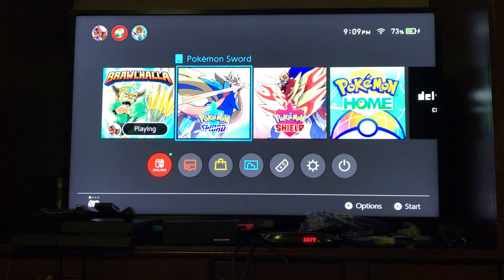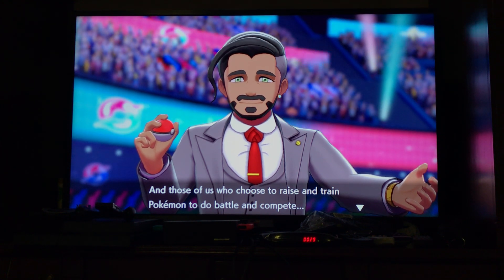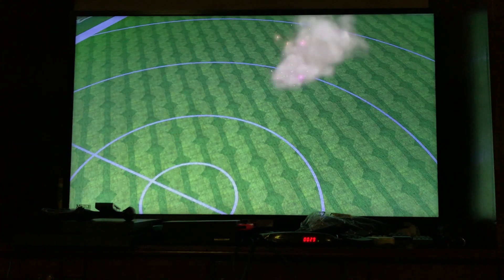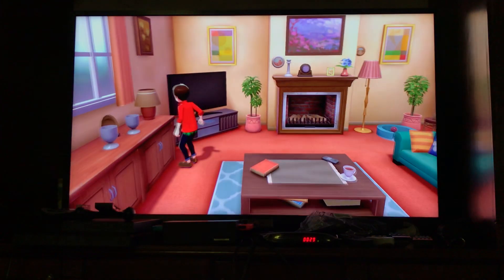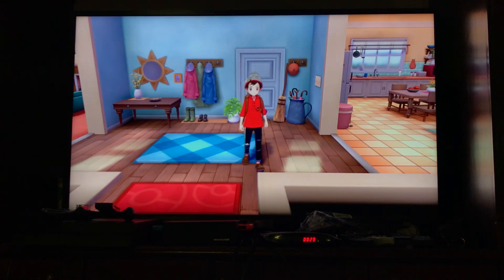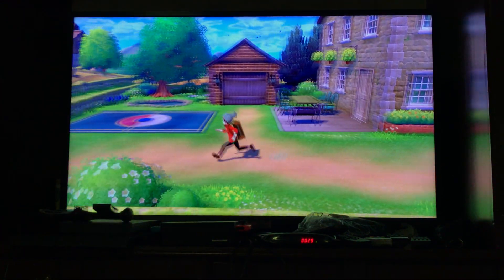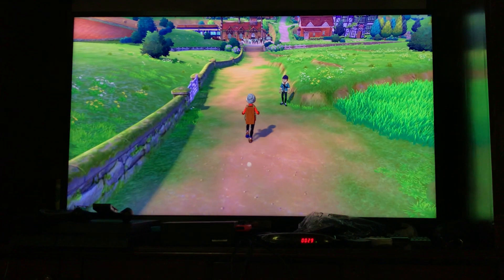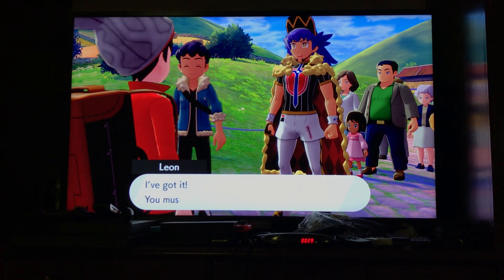The Journey Begins! | Pokémon Sword and Shield Nuzlocke Tympole’s Adventures